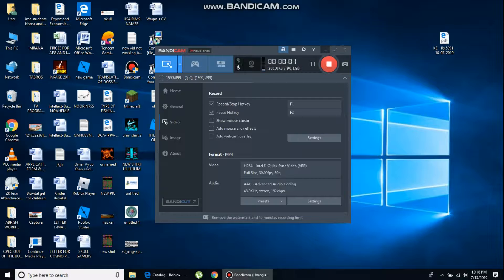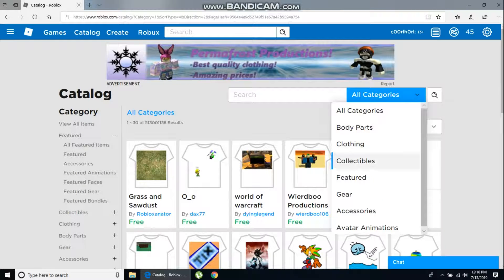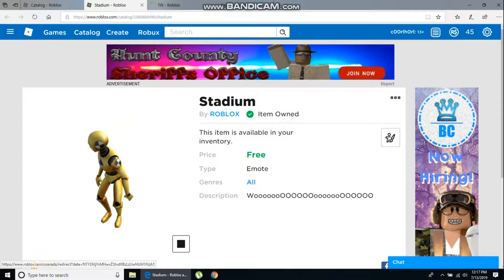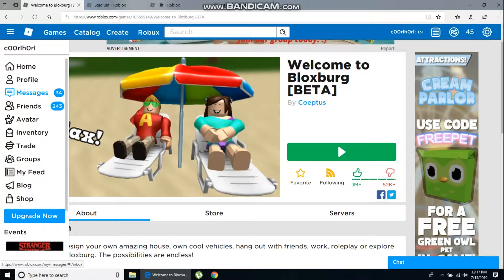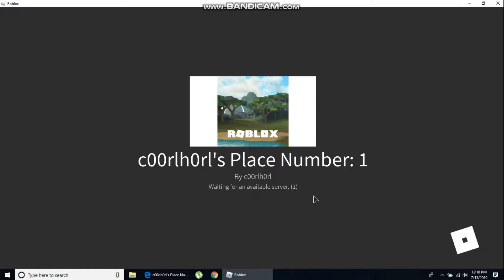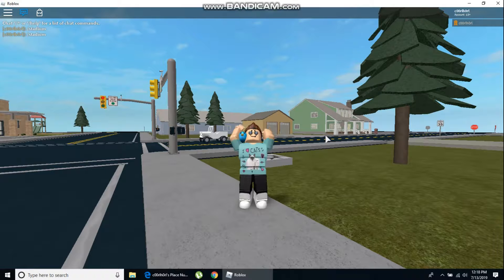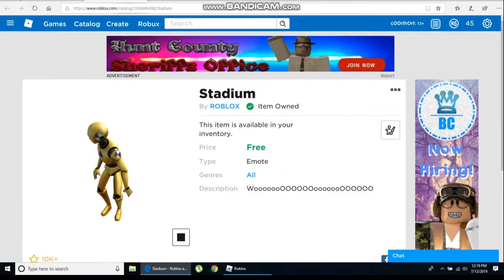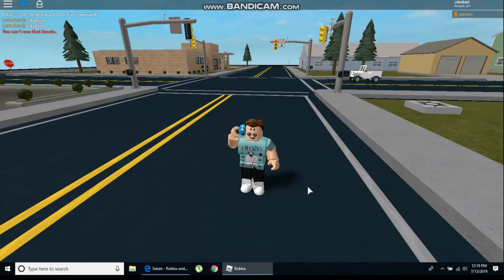New roblox emotes